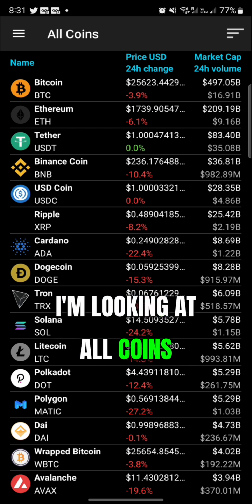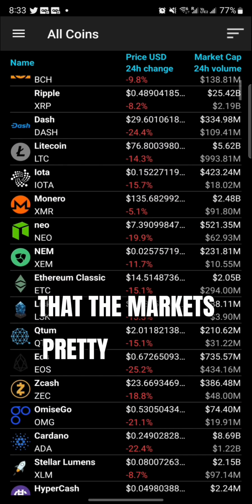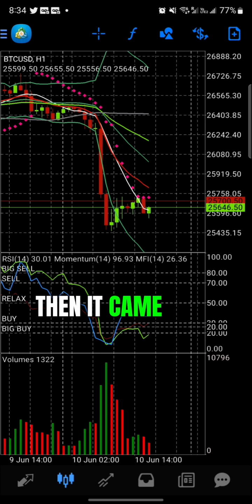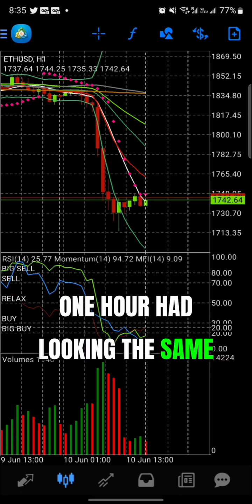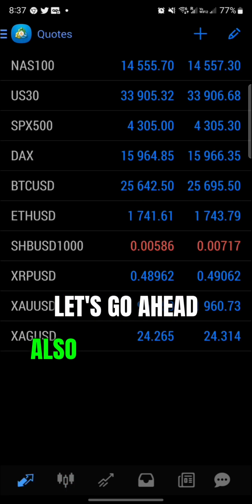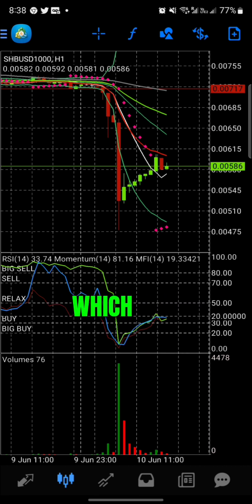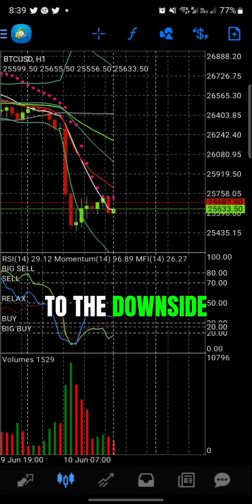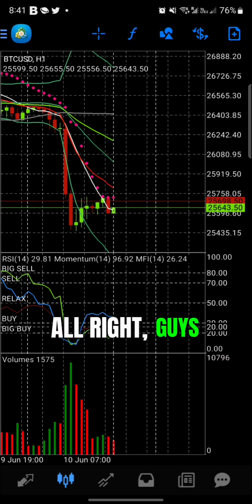BTC,CRYPTO WEEKEND BIG SELL OFF !!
Weekend Sell-Off: Bitcoin and the Crypto Market Shake-Up! 📉"

Join us as we dive into the recent weekend sell-off in the Bitcoin and cryptocurrency market. Explore the factors contributing to this market turbulence and gain insights into the potential implications for investors. From market trends to investor sentiment, we dissect the sell-off and provide valuable analysis to help you navigate this volatile landscape. Don't miss out on this informative video that sheds light on the latest developments in the crypto market.